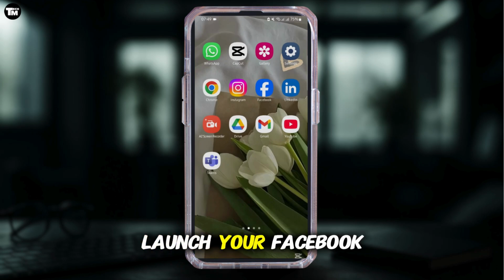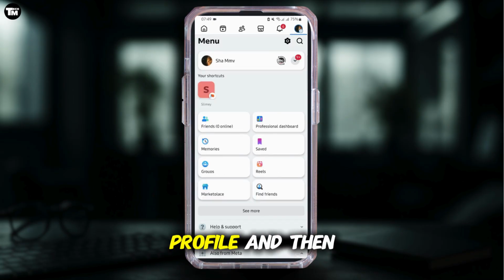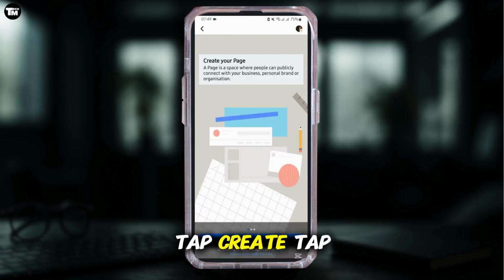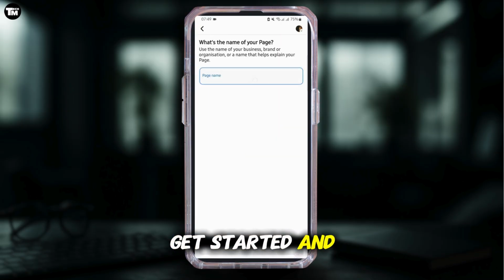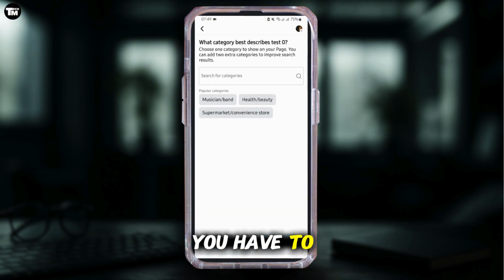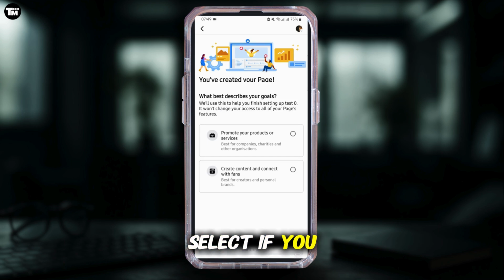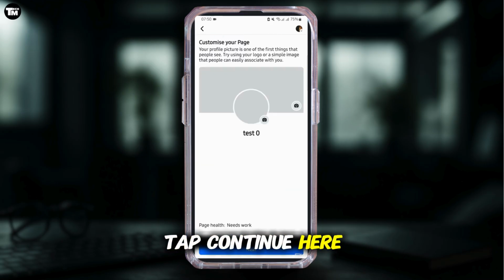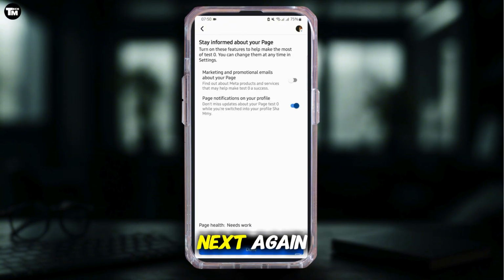How to Create a Facebook Business Page (2025 Guide)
0:05 - Open the Facebook app or website, tap the menu, and select “Pages”
0:10 - Click “Create,” enter your business name, category, and other details, then follow the prompts to publish your page